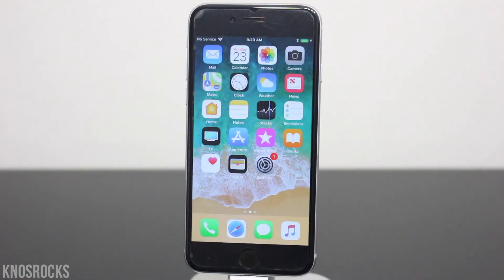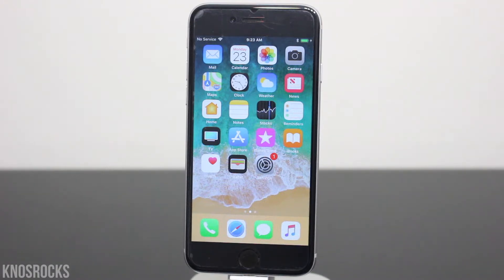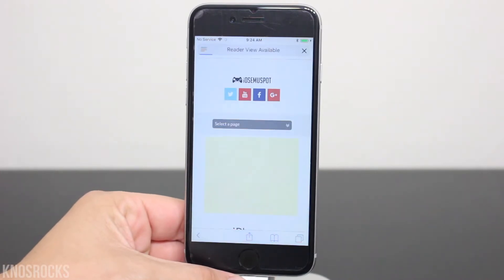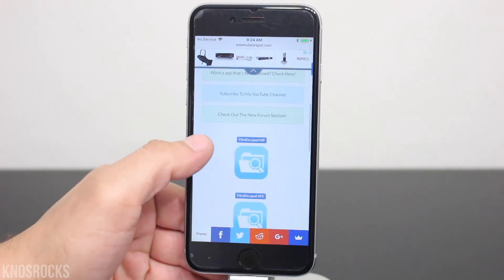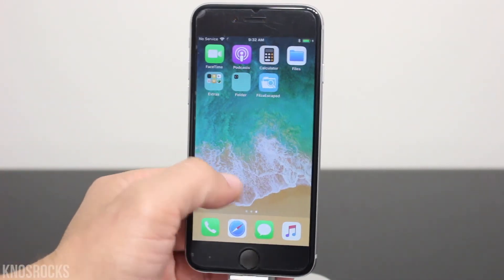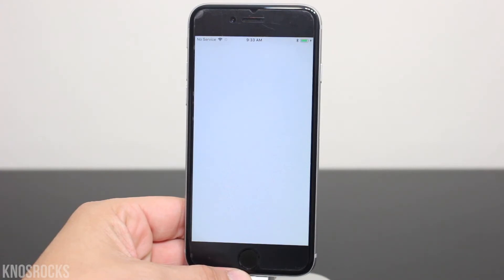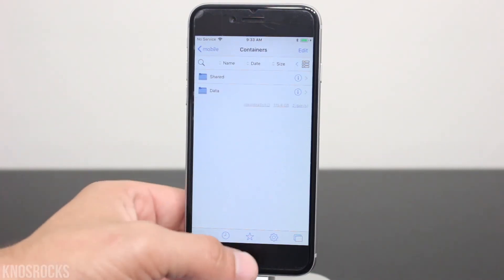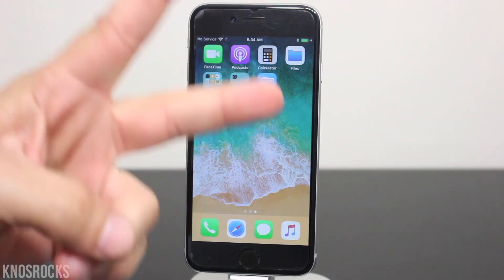NEW!! How To Install Filza iOS 11.2 - 11.3.1 Get ROOT Access No Jailbreak / PC iPhone iPad iPod